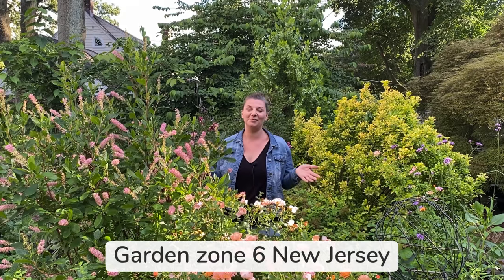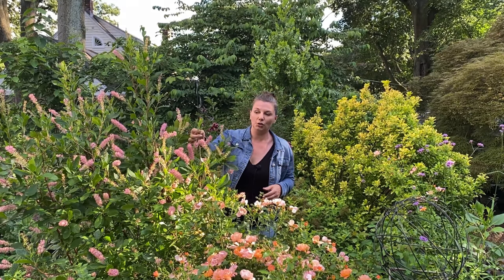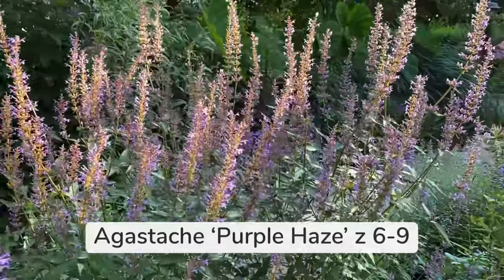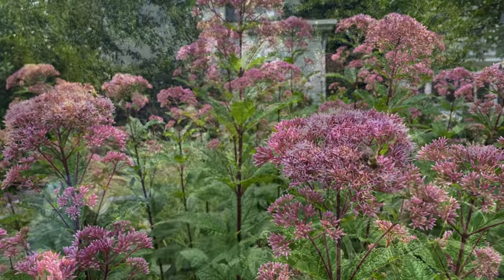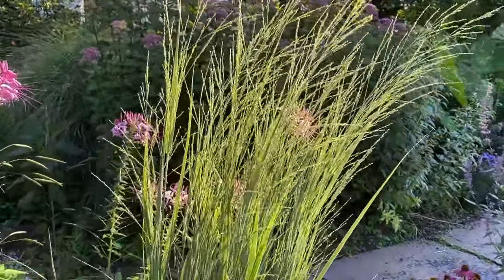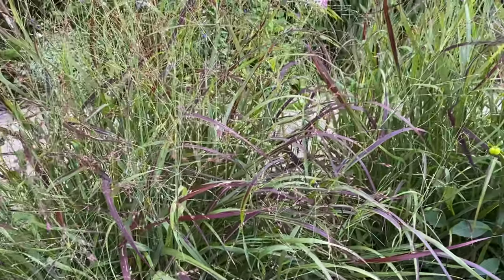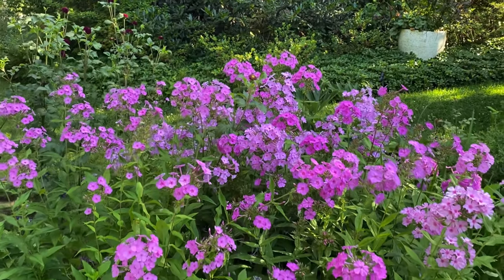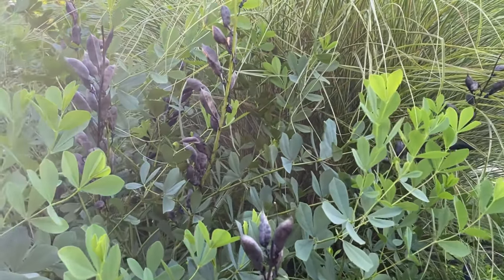🌱 Native Plants Blooming Now ~ Y Garden 🌱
- Prairie moon nursery
- Toadshade Wildflower Farm
- New moon nursery
- American Meadows
- Rarefind nursery
- Fernbrook